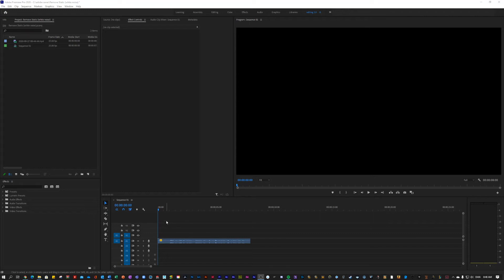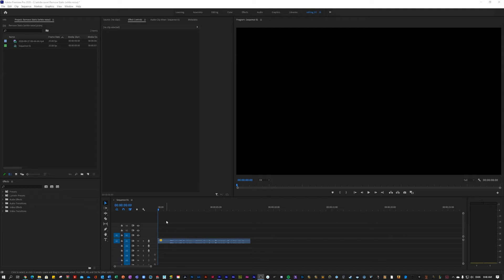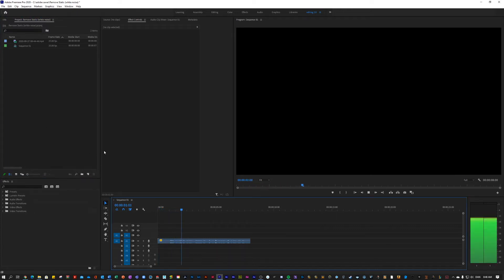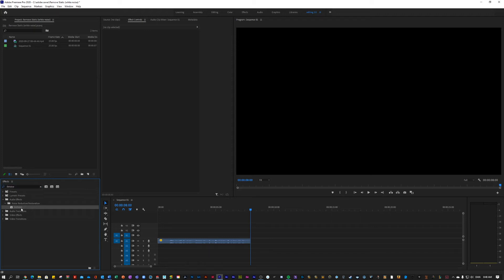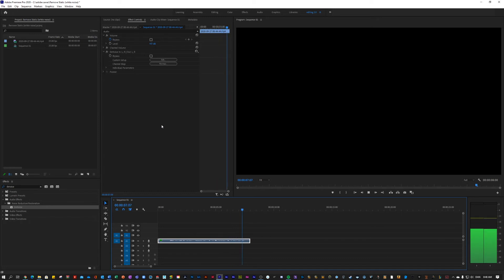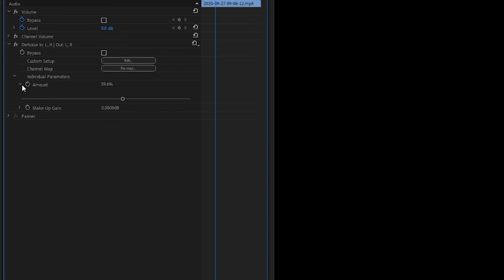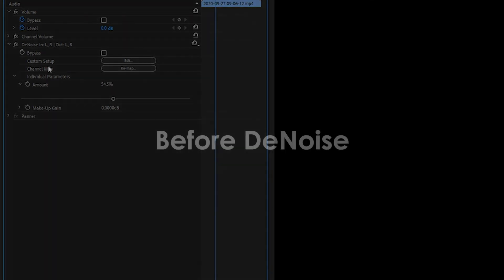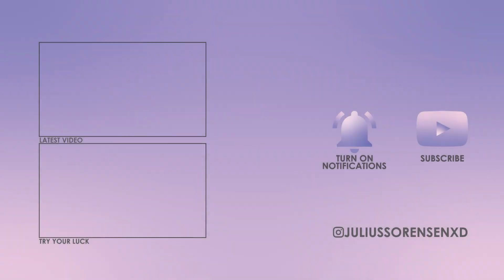How to Remove Static (White Noise) in Adobe Premiere Pro CC 2020 Tutorial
In this tutorial, I will go over how to remove static noise, white noise, crackling noise, background noise, hum, and other annoying sounds, using the DeNoise effect, in Adobe Premiere Pro CC 2020 as well as demonstrate the effect before and after I have removed the various audio problems.